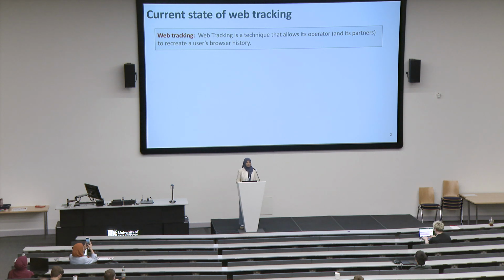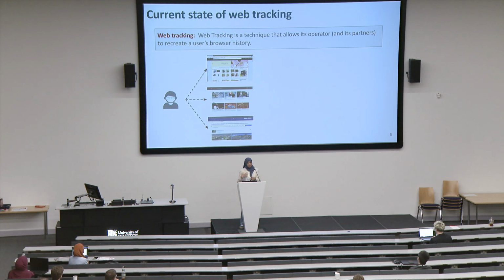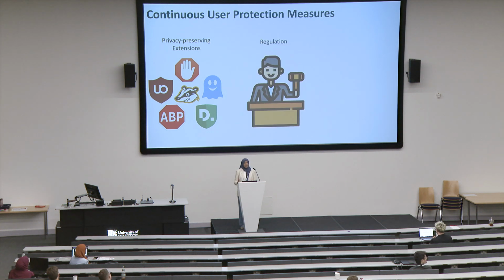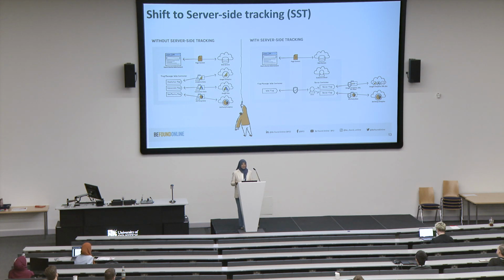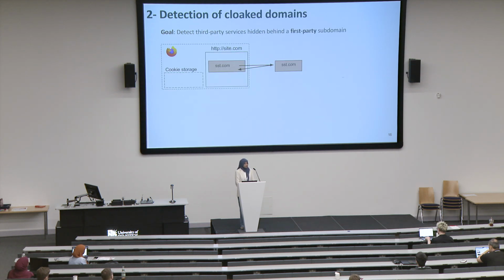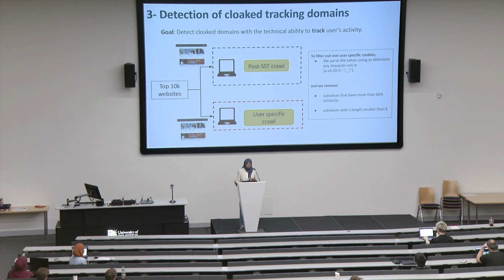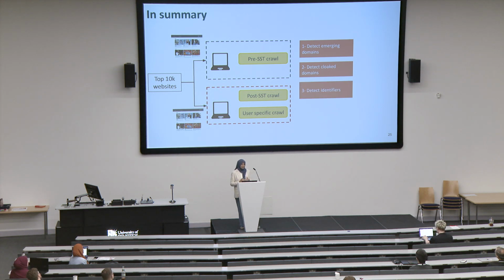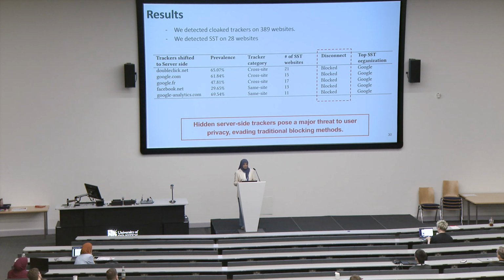The Devil is in the Detail: Detection Measurement and Lawfulness of Server-Side Tracking on the Web